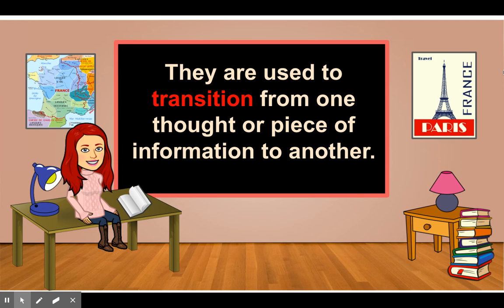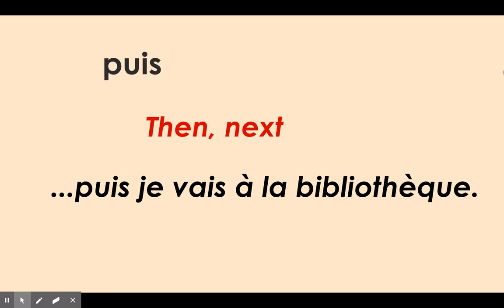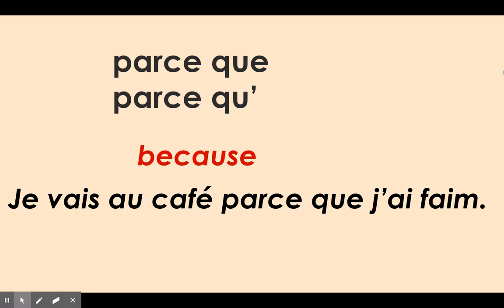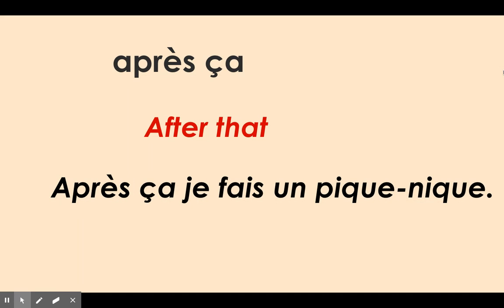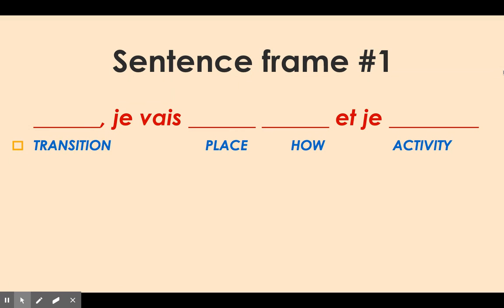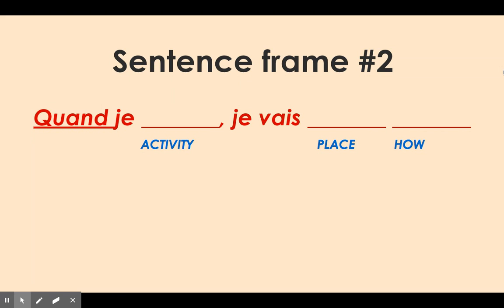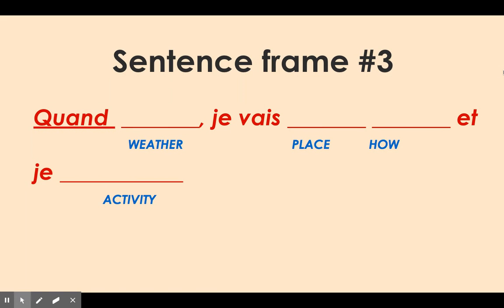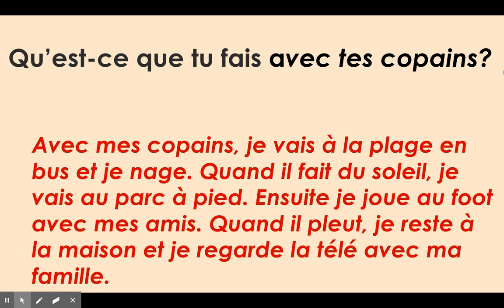F2-Day25 Transitions VIDEO